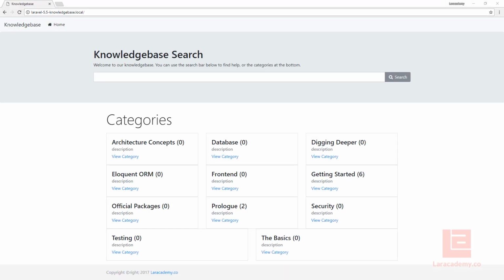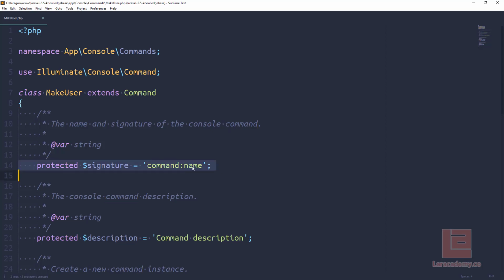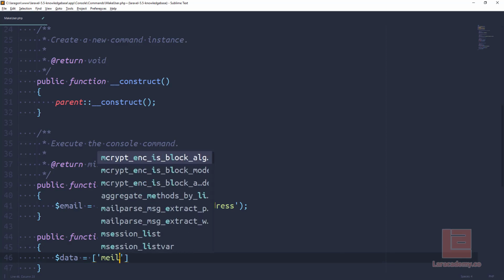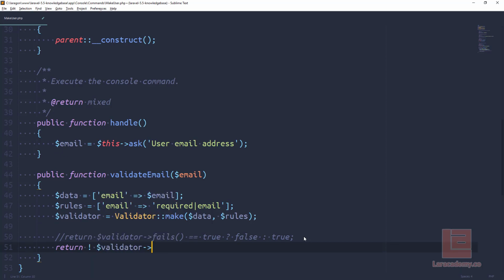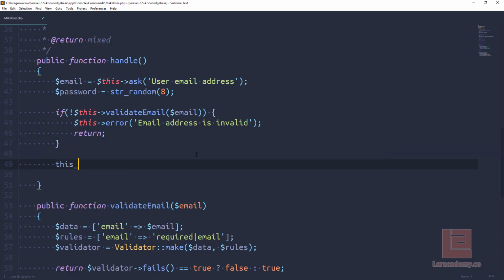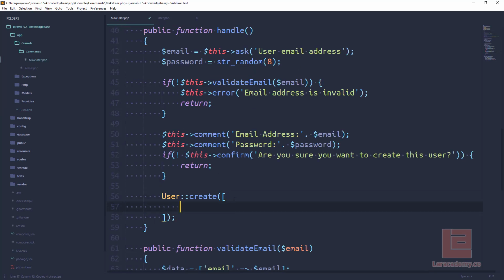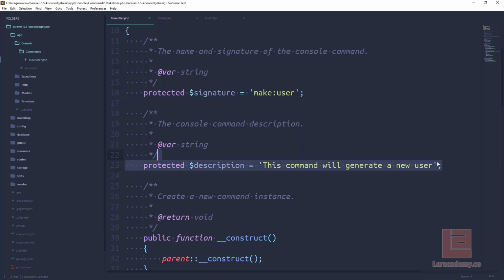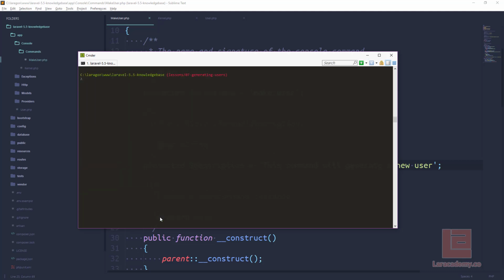09 - Generating Users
In this video lesson we will creating a new artisan command that will allow us to easily generate new content administrators from our console.